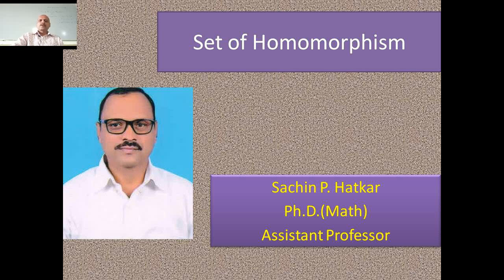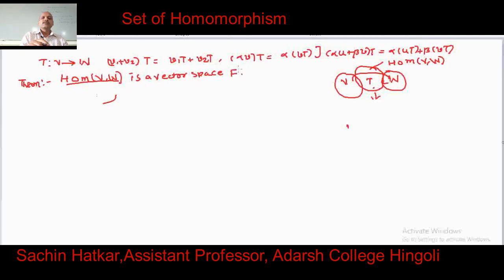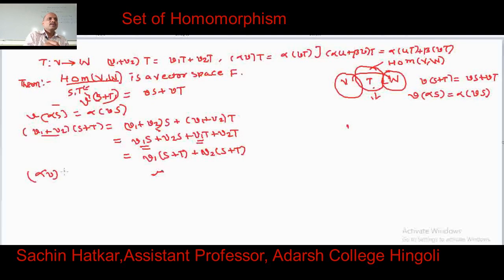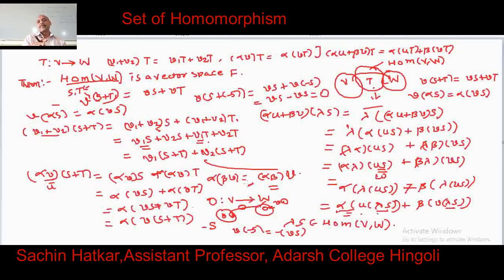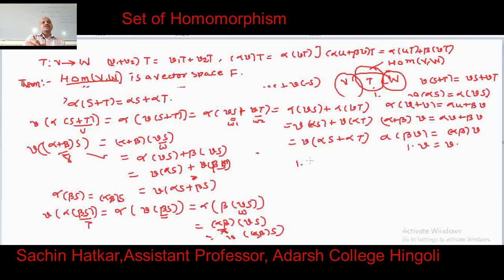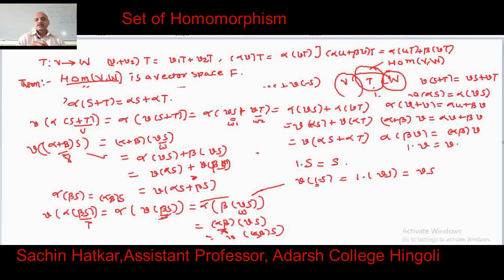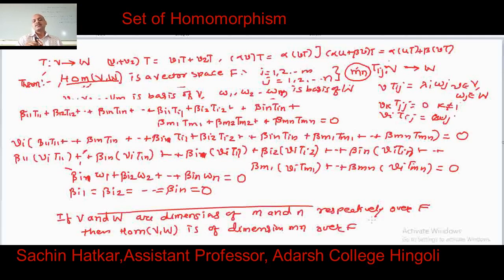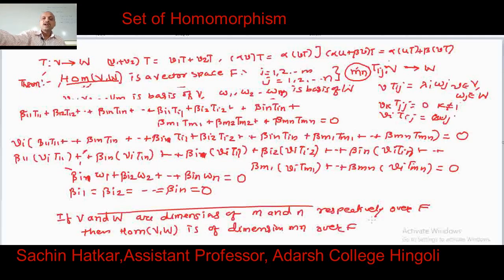Set of Homomorphism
Vector space- Linear Algebra